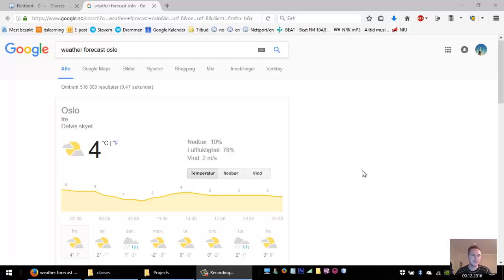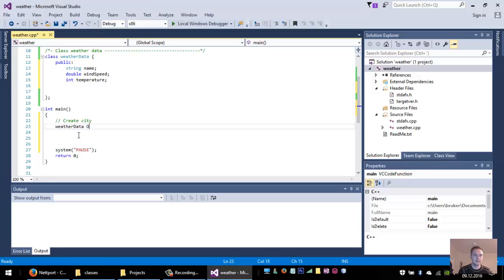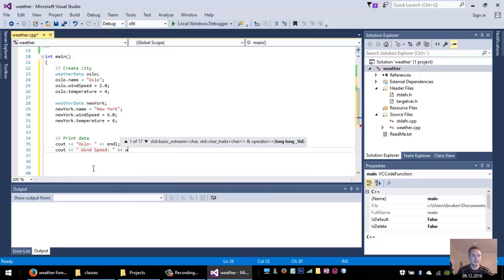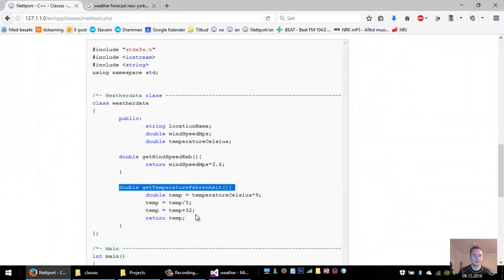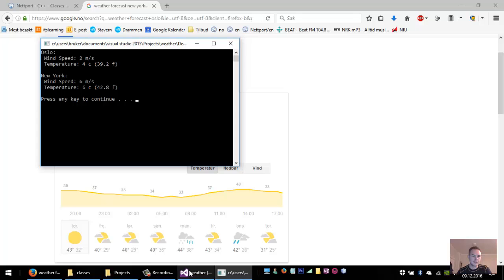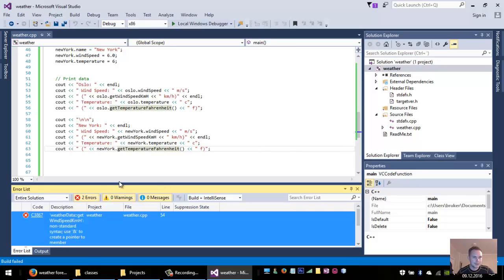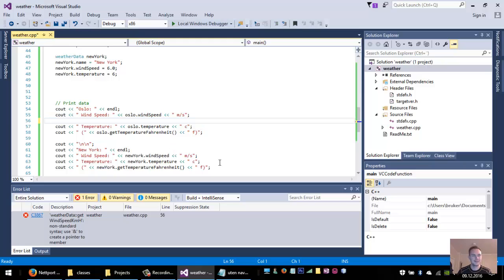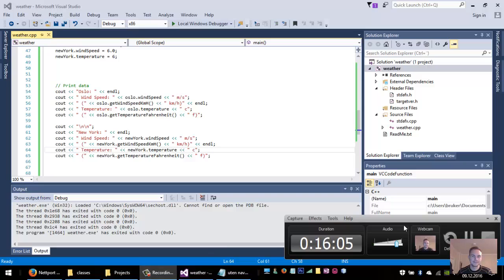C++ Tutorial 14 - Creating class and methods